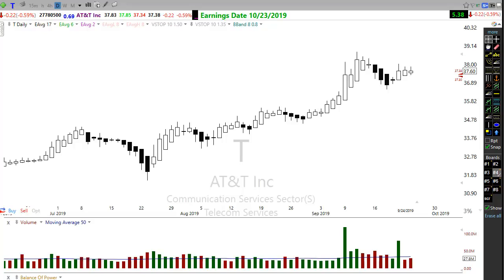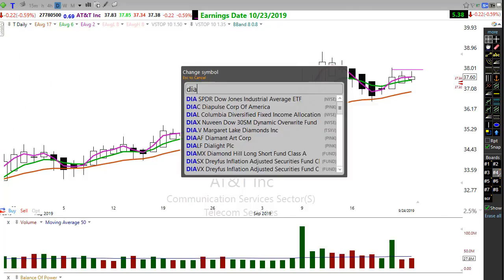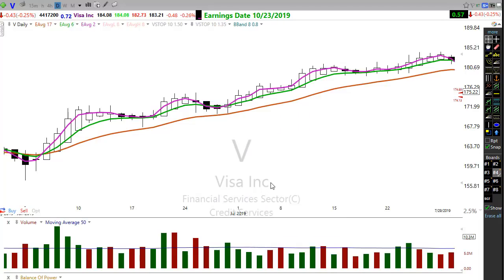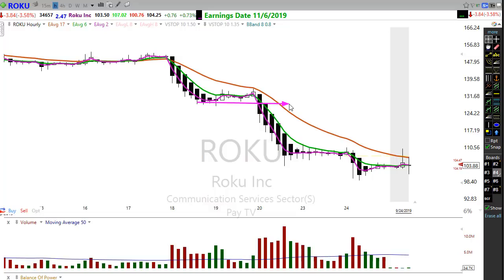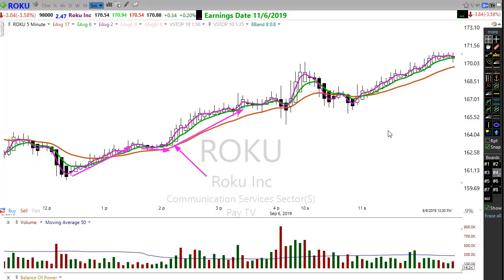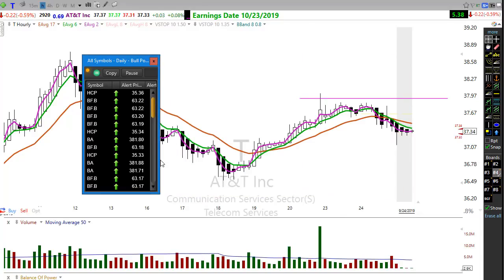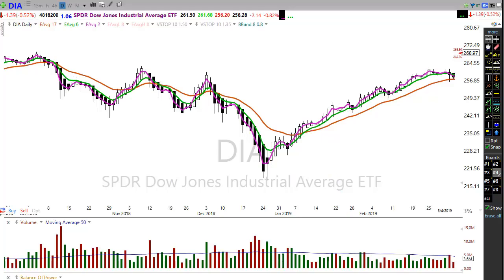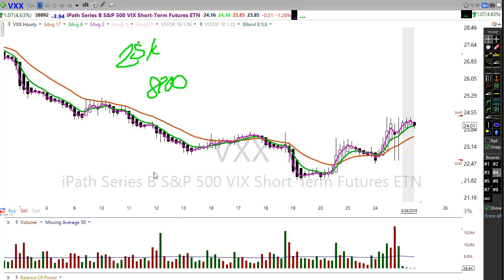Simple trading strategy for big profits! (Free signals trial in description)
A forex trading strategy defines a system that a forex trader uses to determine when to buy or sell a currency pair. There are various forex strategies that traders can use including technical analysis or fundamental analysis. A good forex trading strategy allows for a trader to analyse the market and confidently execute trades with sound risk management techniques.

FOREX STRATEGIES: A TOP-LEVEL OVERVIEW
Forex strategies can be divided into a distinct organisational structure which can assist traders in locating the most applicable strategy. The diagram below illustrates how each strategy falls into the overall structure and the relationship between the forex strategies.